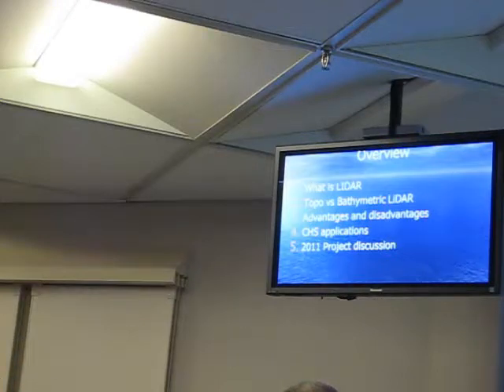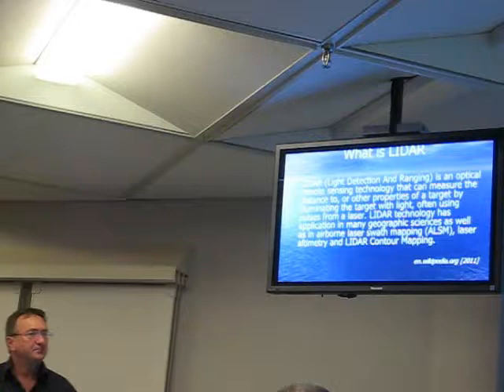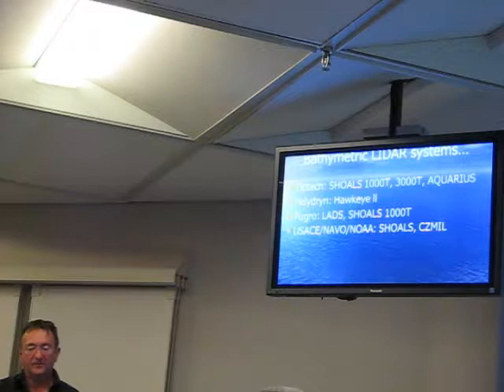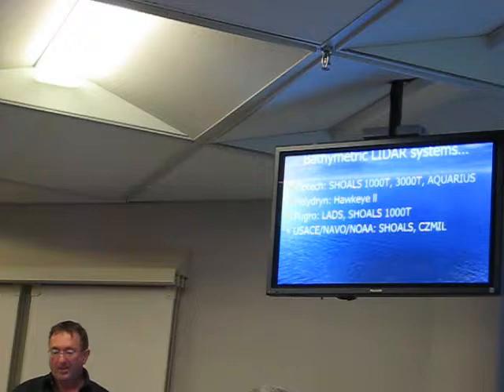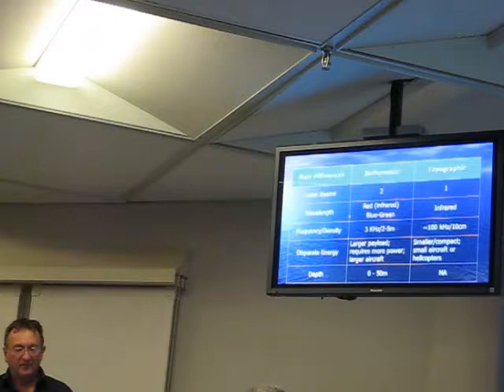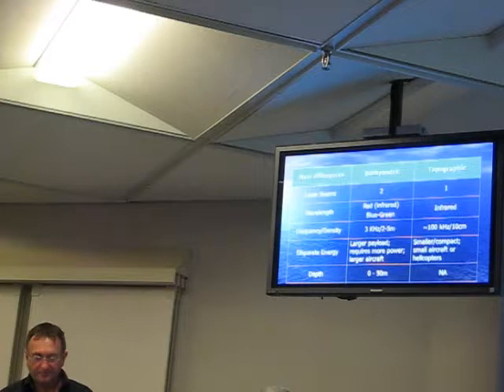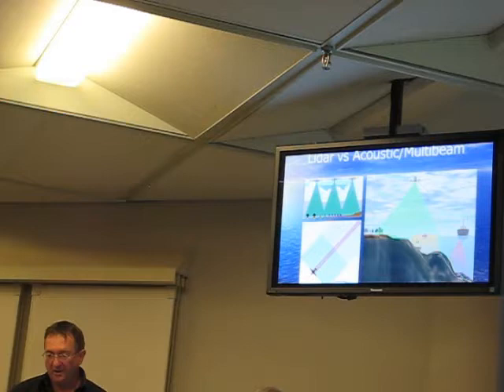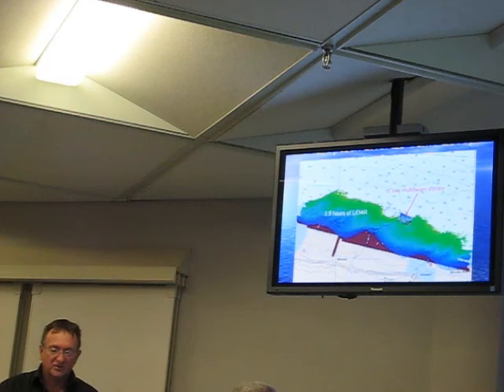Gerard Costello's Presentation at ACZISC Meeting #64: Part 1 of 3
'Recent Marine LIDAR Surveys' by Gerard Costello, Canadian Hydrographic Service, in three parts. Go to the Atlantic Coastal Zone Information Steering Committee (ACZISC) Meeting #64 page to see the presentation PDF The ACZISC was established in 1992 to foster cooperation in Atlantic Canada with regard to integrated coastal and ocean management (ICOM), coastal mapping and geomatics. It is a multi-sector forum with representation from government, industry, academia and non-governmental organizations. Learn more about the ACZISC see our